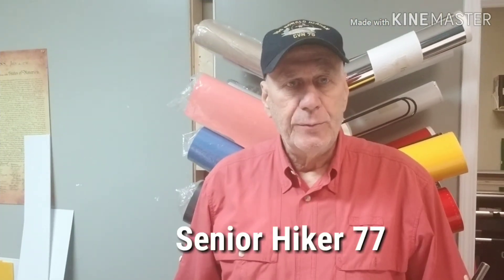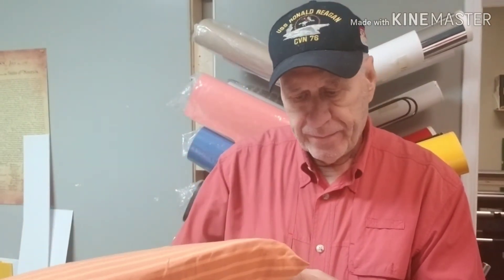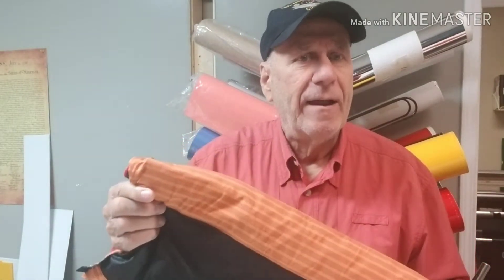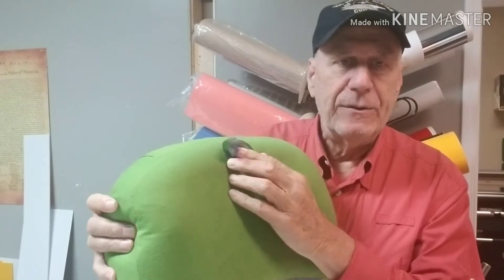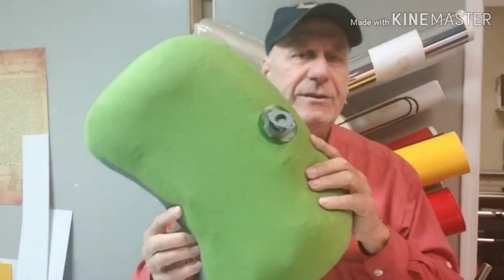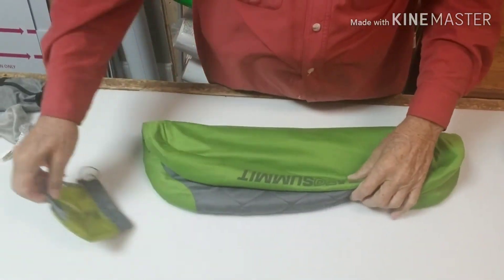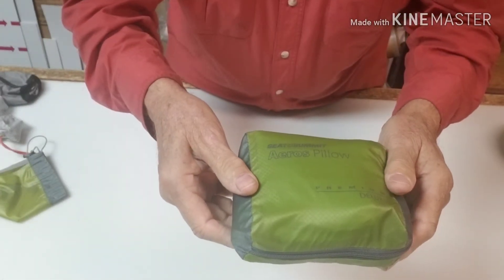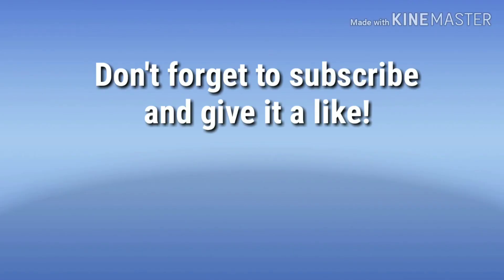My Backpacking Pillows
Various backpacking pillows bought over a 5 year period.

Sea To Summit Aeros Large Pillow